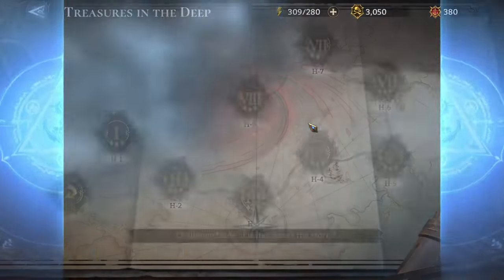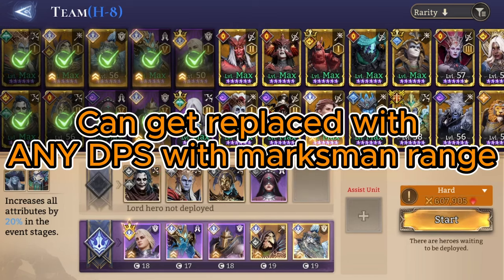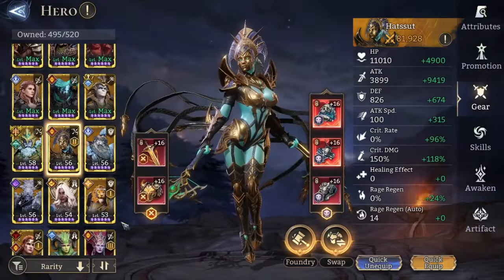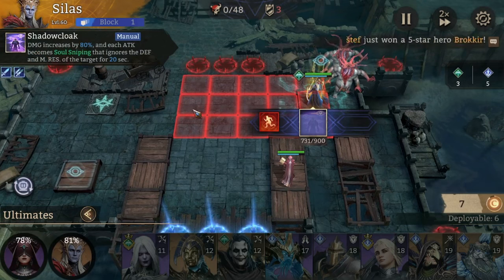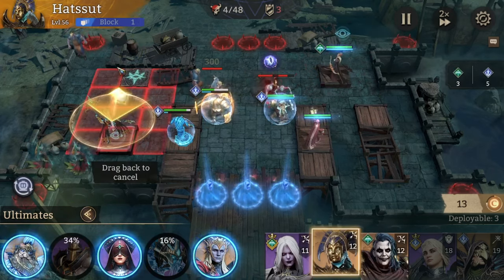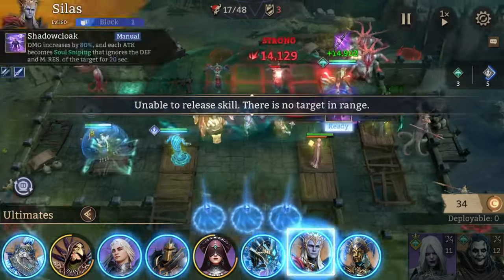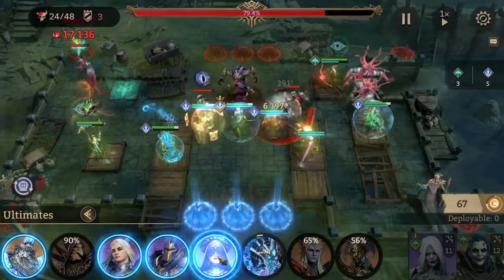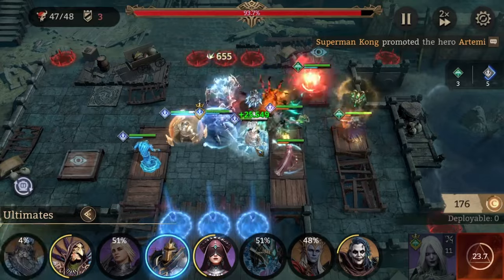How To EASILY Beat H-8 In The NEW Treasure In The Deep Reve Storyline! | Watcher of Realms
Some viewers were asking about this stage since it's surprisingly hard and I figured I would make the first guide that I've seen about it!

Ty to @MortarMike for the thumbnail hes the goat